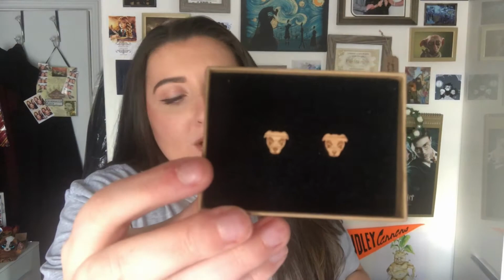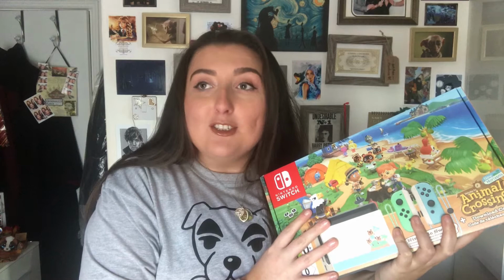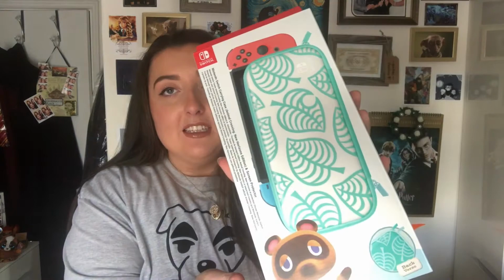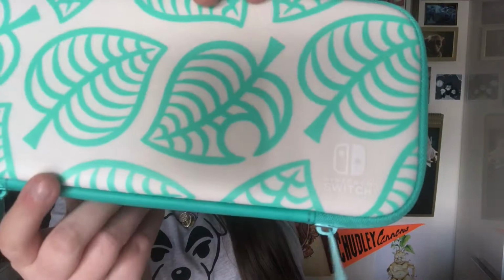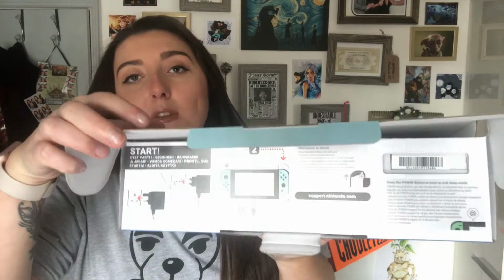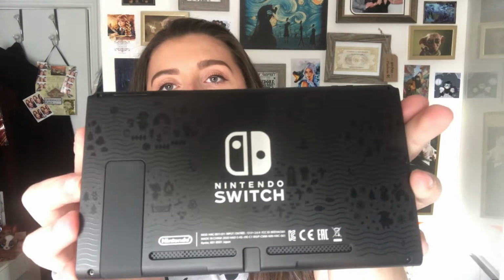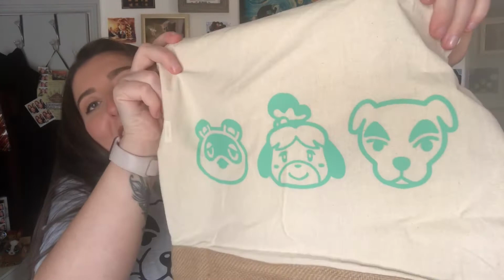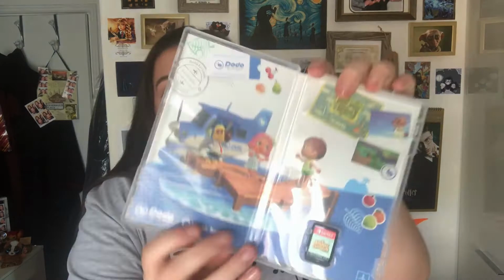ANIMAL CROSSING NEW HORIZONS | SWITCH REVIEW | NINTENDO HAUL | Antonia Davitt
Hello! Be sure to join in the chat down below! Have you ever played Animal Crossing? Have you pre ordered Animal Crossing New Horizons? Who is your favourite villager? Do you own any Animal Crossing items? What are going to call your island?

Etsy seller who created the earrings: